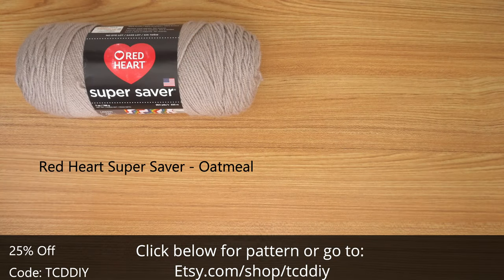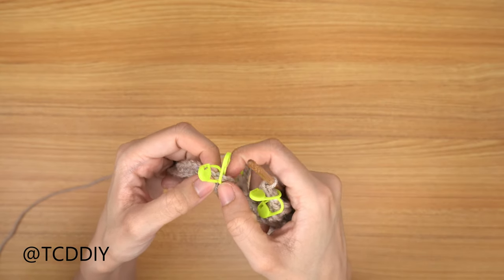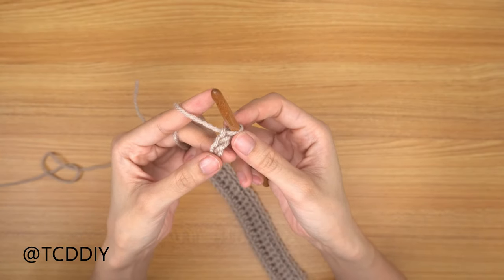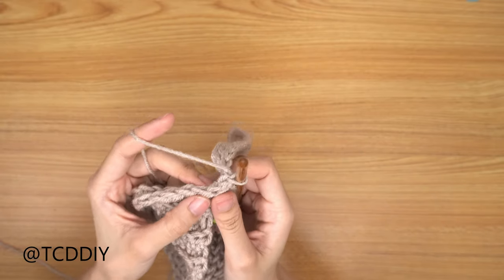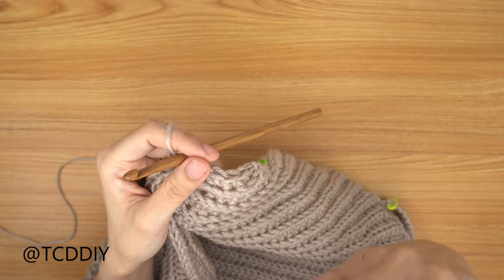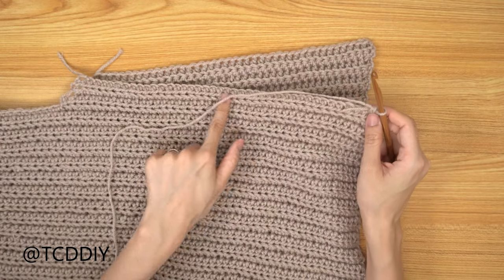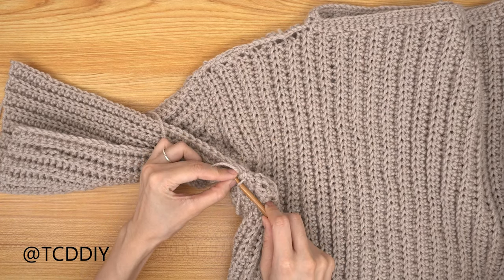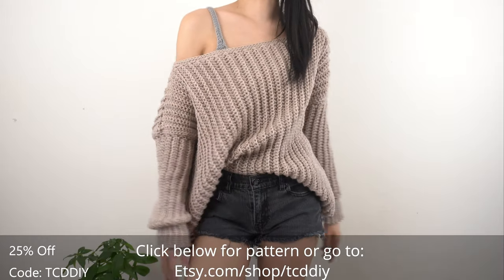How to Crochet: EASY Oversized Jumper | Pattern & Tutorial DIY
Where my beginner crocheters at? This is the perfect project for any crocheter along their journey.  It consists of just a few stitches and is an oversized dream! Make this and wear it year around at home or out and about.

Tools Used:
Red Heart Super Saver (Oatmeal)

2. Must answer question that's within video